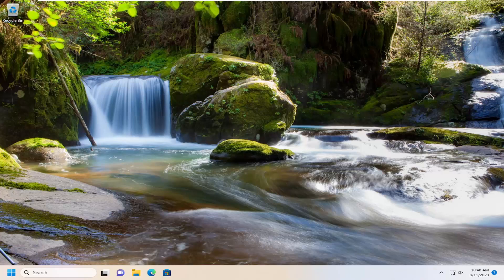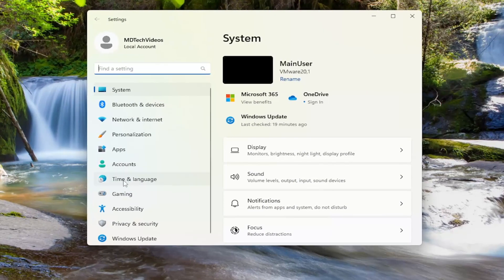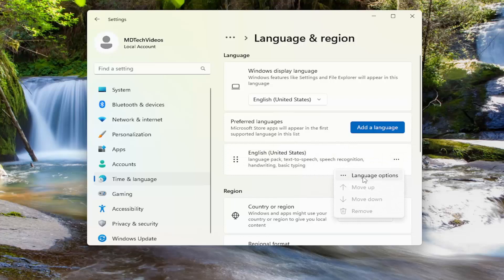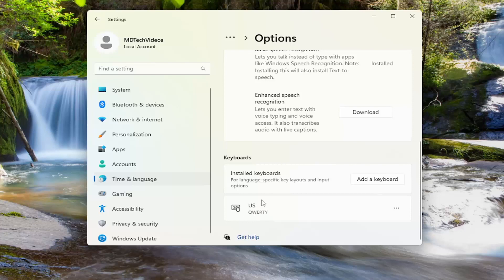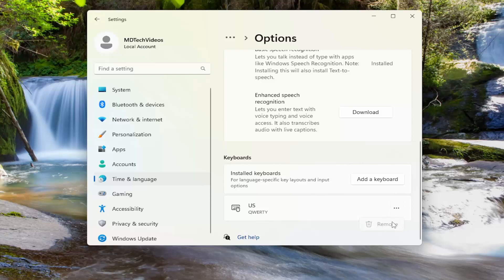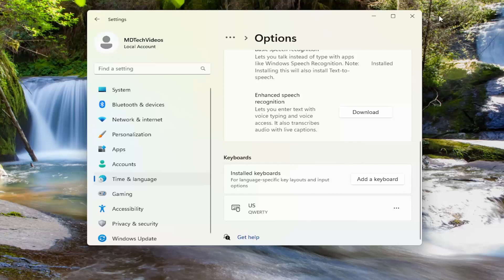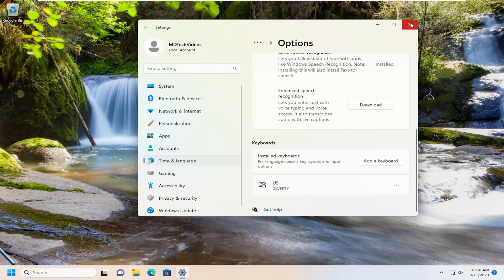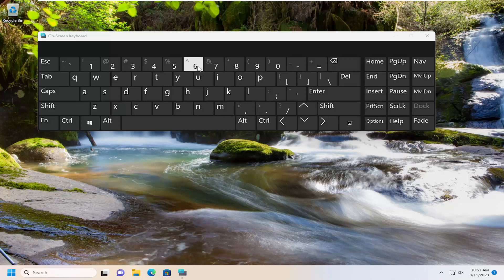Single or Double Quote Key Not Working in Windows 11/10 [Solution]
When you use the Single or Double Quote key on your keyboard to insert quotation marks into a document, you may have noticed that the Quote key is not working on Windows 11/10 properly. And this can frustrate you when you are in the middle of typing up your document and you need the quotation mark right away. If you also face this problem, then in this tutorial we will discuss how to fix the issue where your Single or Double Quote key is not working in Windows 11/10.

A common reason for Quote Key not working in Windows 11/10 is usually due to the default Keyboard language not being set to English.

This problem can also be caused due to software glitches, keyboard drivers becoming outdated, corrupted or damaged and other reasons.

Issues addressed in this tutorial:
single or double quote key not working
single quote key doesn't work
single quote not working on keyboard
windows single quote problem
single quote on keyboard
where is double quotes on keyboard